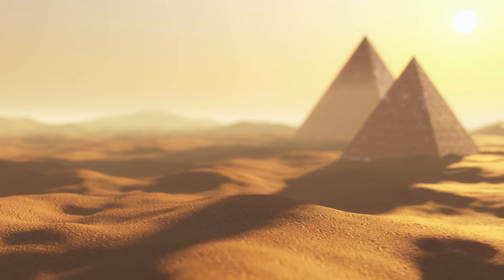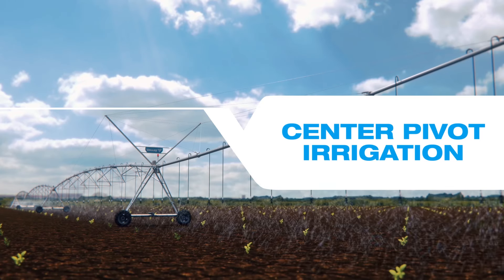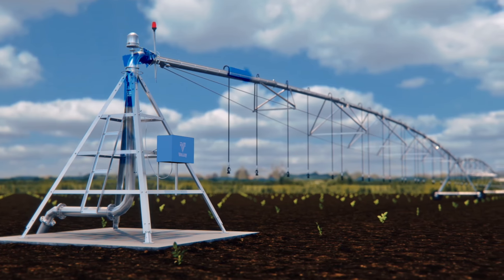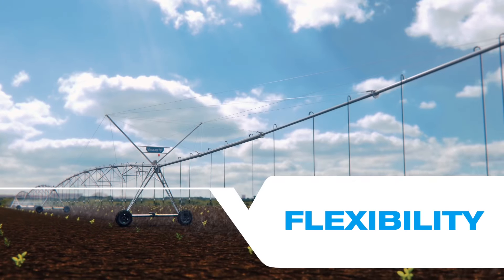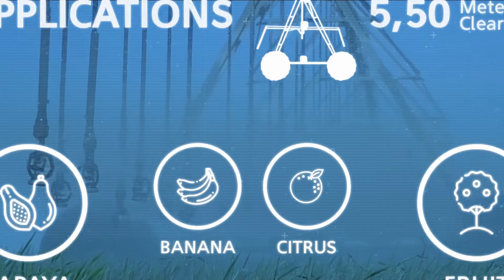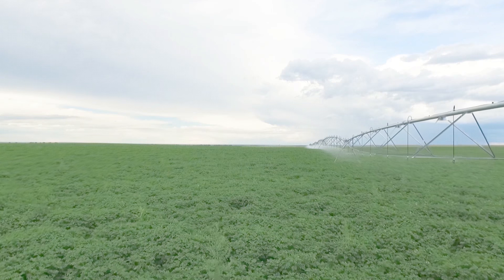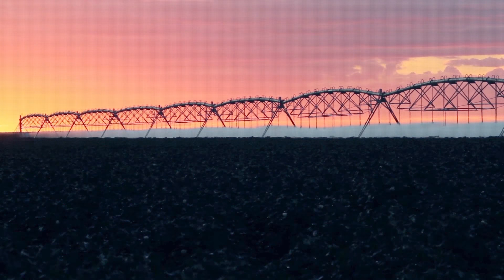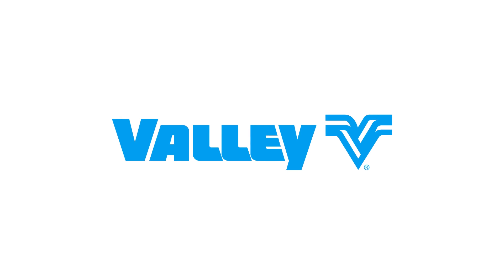What is a Center Pivot? Pivot 101 - Valley Irrigation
What is a center pivot? How does a center pivot work? What are the parts of a center pivot? Find the answers to all these questions and more in this brief animated introduction to centerpivot irrigation. for all your center pivot and linear irrigation needs!